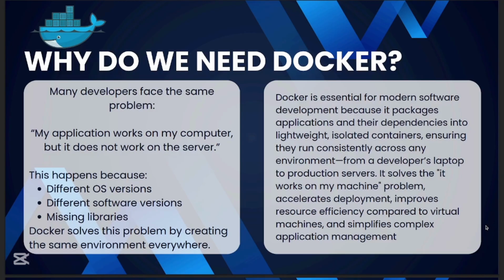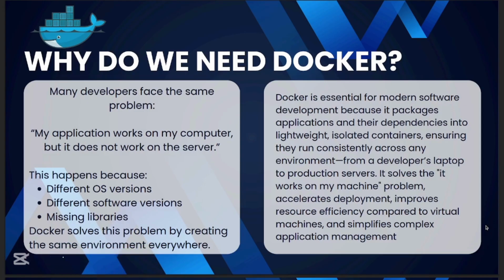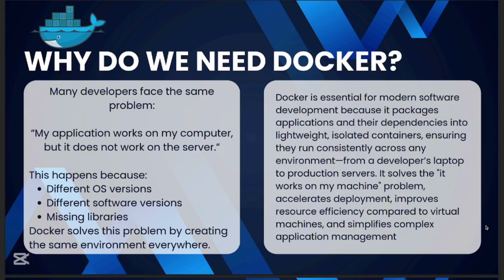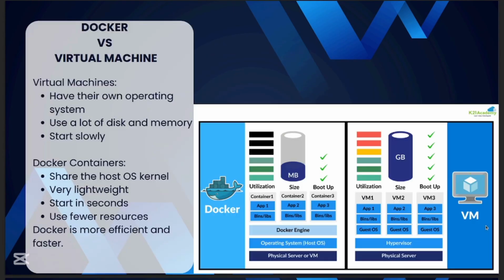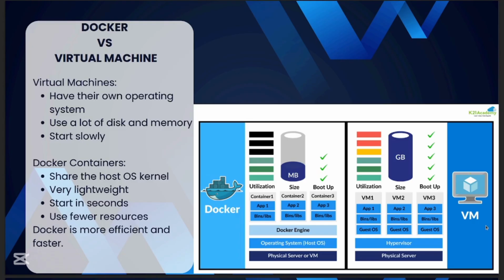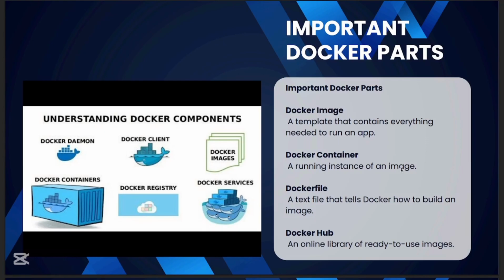Docker Basics for Beginners | Docker Lesson 1 | Simple Explanation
In this video, I explain Docker basics in a very simple and beginner-friendly way.

This is Lesson 1 of Docker tutorials, where you will learn:
- Why developers use Docker
- What containers are
- Docker vs Virtual Machines
- Where Docker is used in real life

The explanation is done in simple English, and Uzbek translation is also provided to help beginners understand better.

This video is perfect for:
- Students
- DevOps starters
- Backend developers
- Cybersecurity learners

📌 Topics covered:
✔ Introduction to Docker
✔ Docker problems and solutions
✔ Containers explained simply
✔ Docker core concepts
✔ Real-life examples

🔔 Next lessons will include:
- Docker installation
- Basic Docker commands
- Dockerfile examples
- Running real applications in Docker